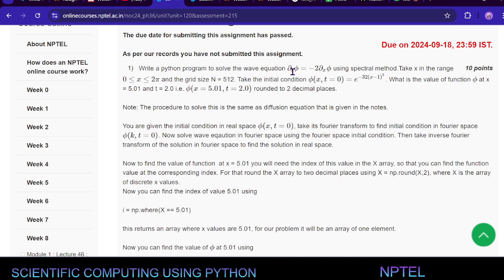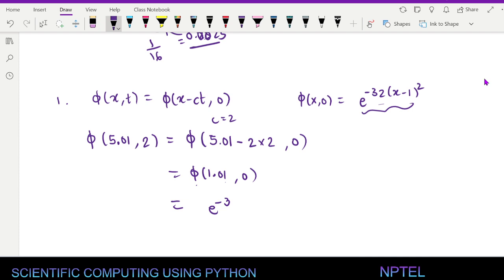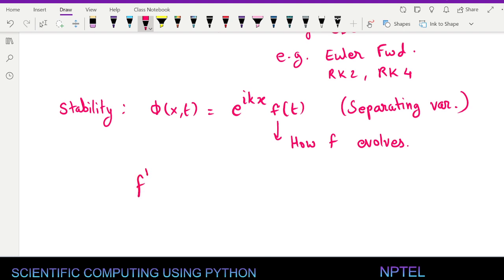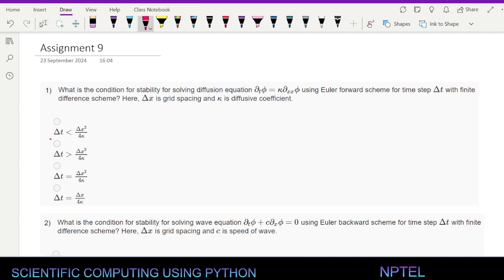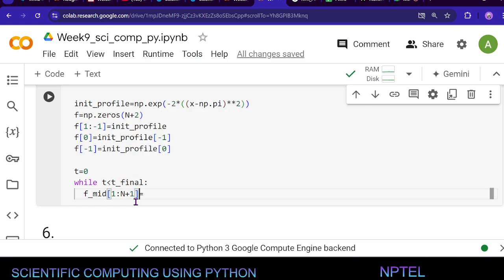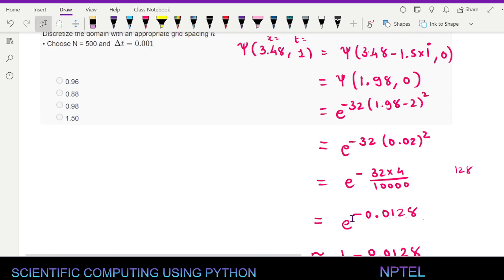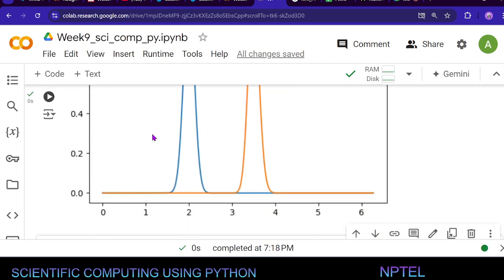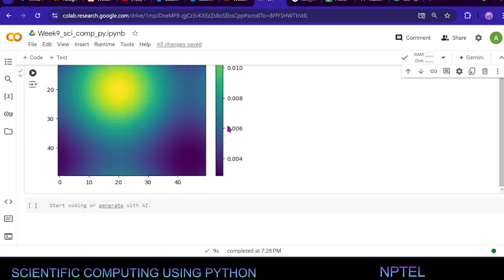Week 9: Solving PDE ft. Finite Difference | Diffusion equation et al | NPTEL Scientific Comp Python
1.5x speed is recommended as I tend to speak slowly.

Conducted on 24th Sept 2024

No I havent pranked. This is just to see if clickbaits are as effective as they say.

In this course we make pythons captured from forest of Amazon do amazing computations. If there are eight of them, they bite.